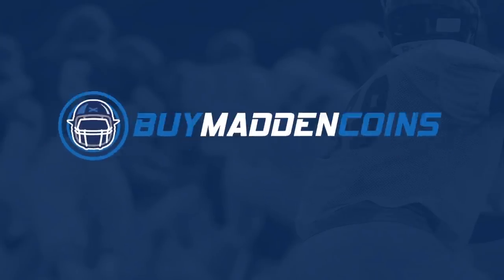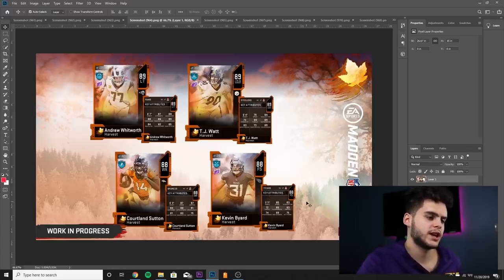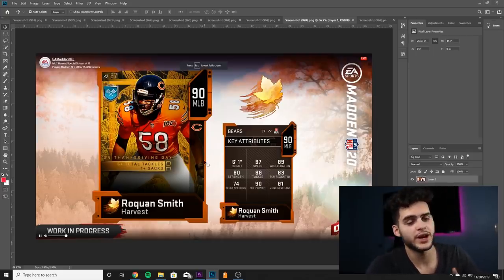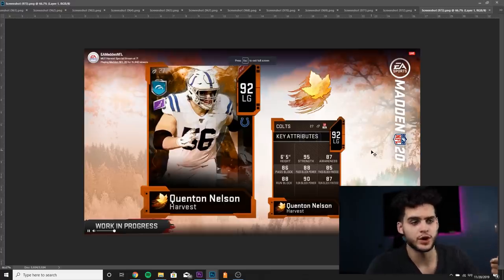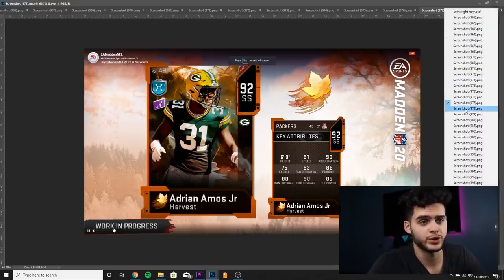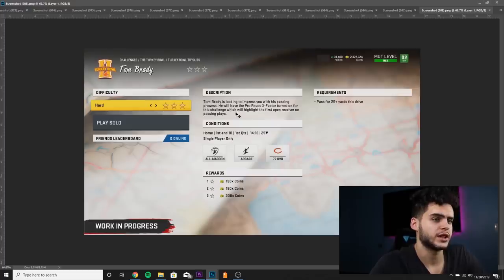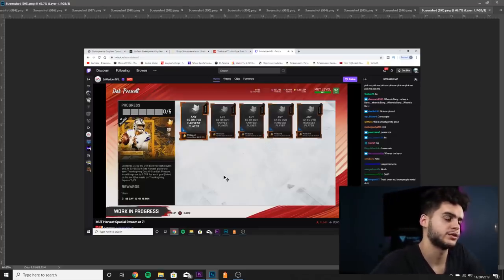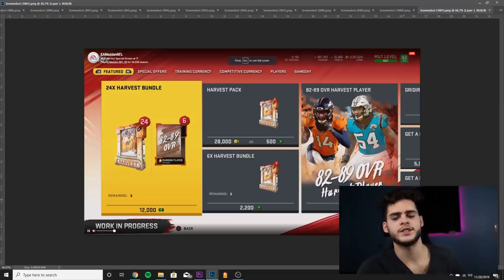94 MICHAEL IRVIN, NIGHT TRAIN LANE! ALL HARVEST PROMO INFO, SETS, SOLOS, AND MORE! | MADDEN 20 MUT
94 MICHAEL IRVIN, NIGHT TRAIN LANE! ALL HARVEST PROMO INFO, SETS, SOLOS, AND MORE! | MADDEN 20 MUT
94 MICHAEL IRVIN, NIGHT TRAIN LANE! ALL HARVEST PROMO INFO, SETS, SOLOS, AND MORE! | MADDEN 20 MUT
94 MICHAEL IRVIN, NIGHT TRAIN LANE! ALL HARVEST PROMO INFO, SETS, SOLOS, AND MORE! | MADDEN 20 MUT
94 MICHAEL IRVIN, NIGHT TRAIN LANE! ALL HARVEST PROMO INFO, SETS, SOLOS, AND MORE! | MADDEN 20 MUT
94 MICHAEL IRVIN, NIGHT TRAIN LANE! ALL HARVEST PROMO INFO, SETS, SOLOS, AND MORE! | MADDEN 20 MUT
94 MICHAEL IRVIN, NIGHT TRAIN LANE! ALL HARVEST PROMO INFO, SETS, SOLOS, AND MORE! | MADDEN 20 MUT

 mut 20
 ULTIMATE TEAM
poodle

madden 20